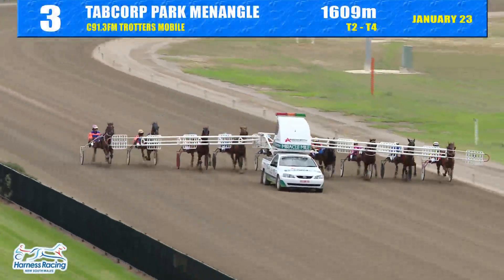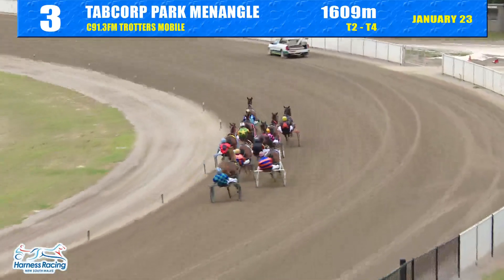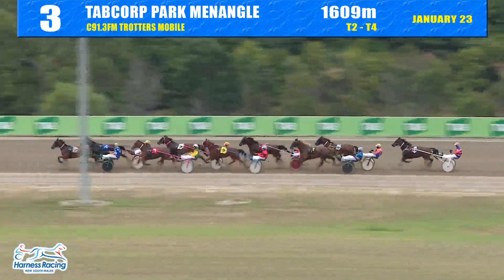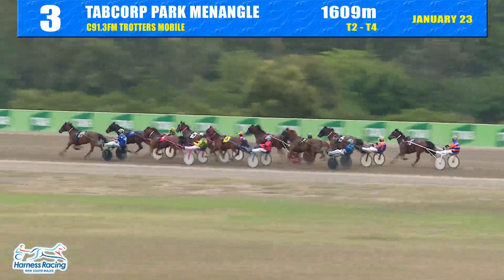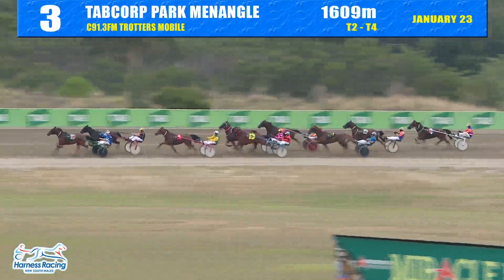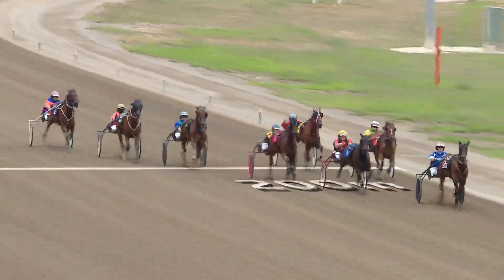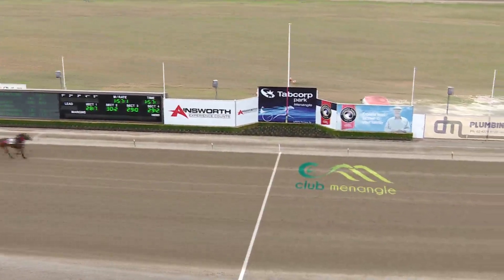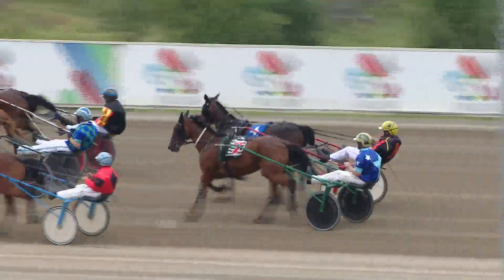TABCORP PK MENANGLE - 23/01/2018 - Race 3 - C91.3FM TROTTERS MOBILE